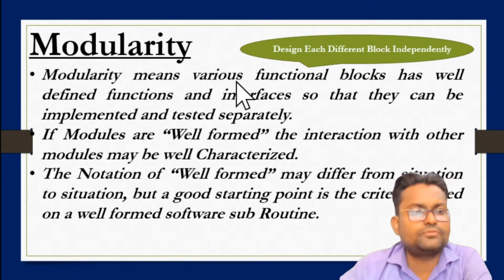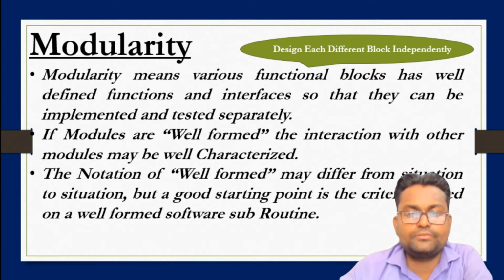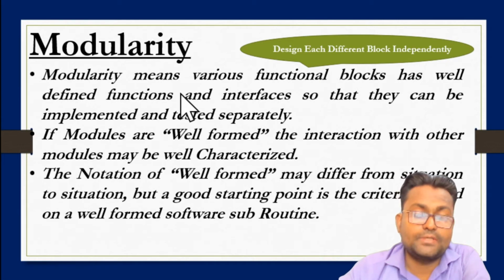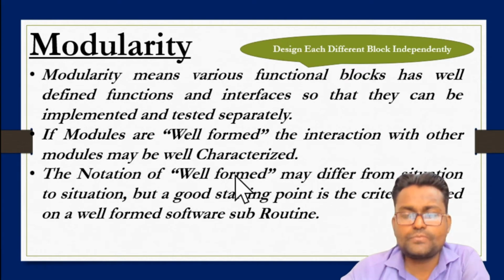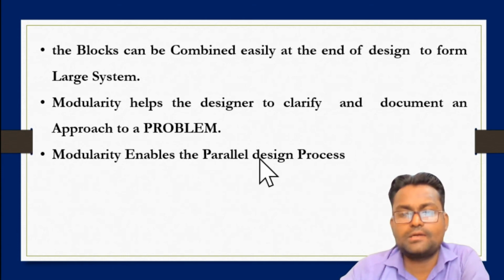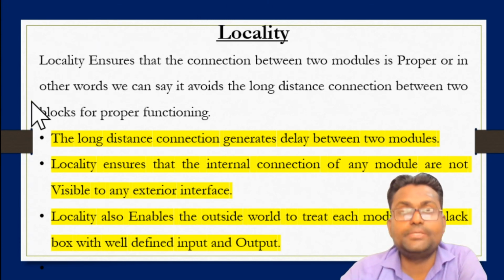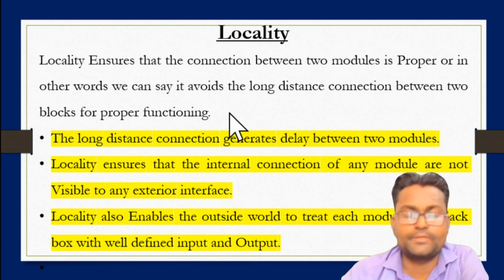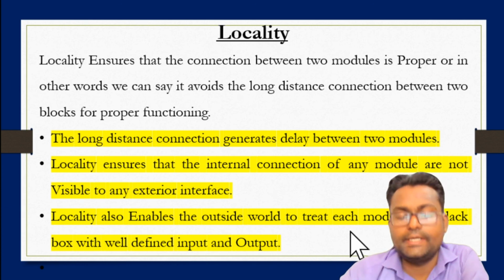Lecture No - 3 | Modularity and Locality